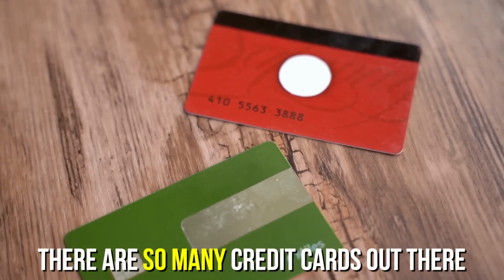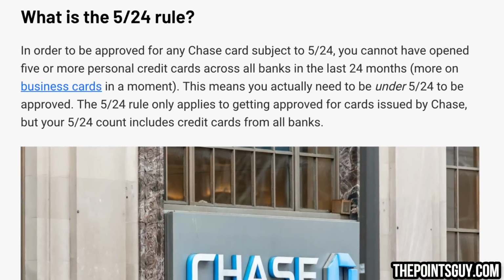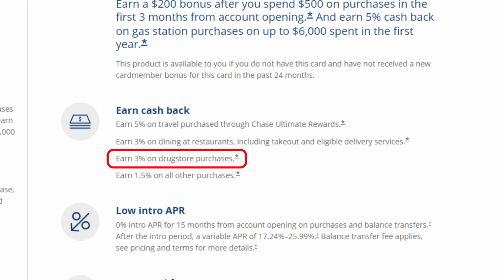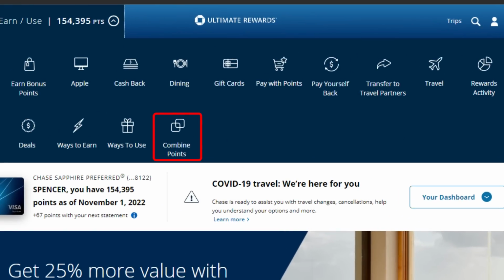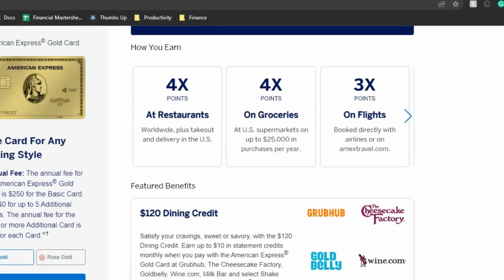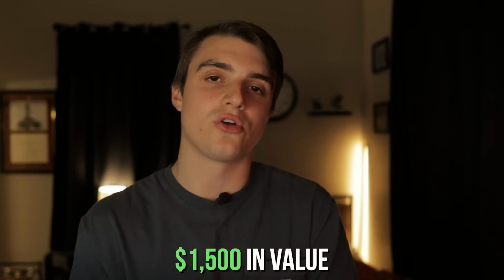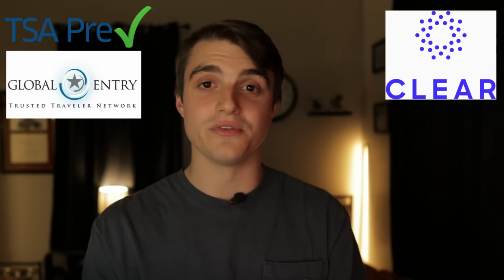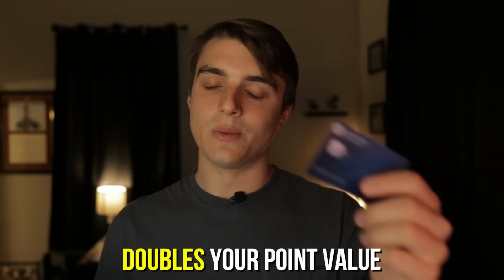The ONLY 5 Credit Cards You'll Ever Need (to Travel for FREE)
Hey guys, in this video, I go over the only 5 credit cards you will ever need to travel the world for free. In my opinion, this 5-card credit card setup is the best way to earn credit card points rapidly that can be redeemed for the most value through travel partners. Everyone's setup is going to be a little bit different, but if all I knew about you is that you wanted to travel the world for free on credit card points, this would be the go-to setup I recommend.

The best credit card setup for free travel includes the Chase Freedom Student (later product changed to the OG Chase Freedom), Chase Freedom Unlimited, Chase Sapphire Preferred, Amex Gold, and Amex Platinum. With this combination of credit cards, you will accumulate a ton of Chase Ultimate Rewards points and Amex Membership Rewards points that can provide you 10+ cents/point in value when transferred to travel partners (if you use them correctly). The possibilities of this setup are endless on the travel side of the credit card game, but with Chase Ultimate Rewards points, you could even get 1 cent/point in value from your points when redeeming for cash back. Although this setup is optimized for travel, having the Chase trifecta helps you to be able to supplement some travel costs in cash if needed.

As you can tell by now, these cards all work really well in tandem with one another. You have the Chase trifecta that will allow you to take advantage of rotating 5% categories and cover all your miscellaneous spend at 1.5x. This will help you accumulate a ton of chase points that you can transfer out to travel partners with your Chase Sapphire Preferred for at least 2 cents/point in value. Then you can use your Amex duo as a food/travel card combo that has elevated categories in those buckets of spend. On top of that, you’ll be able to use a plethora of credits every single month and year that can help you profit substantially from having these cards. Plus you’ll be able to travel in style with your Amex platinum card and never want to travel in economy again.

❗️ Be sure to check for Amex’s elevated offers via CardMatch or an incognito browser first!

📚 Chapters:
00:00 Best Credit Card Setup
00:15 Chase Freedom Student
02:22 OG Chase Freedom
03:51 Chase Freedom Unlimited
04:49 Chase Sapphire Preferred
07:48 Amex Gold
11:23 Amex Platinum
14:07 Honorable Mention (Gas Card)
14:53 Overall Credit Card Strategy

This compensation may impact how and where products appear on this site (including, for example, the order in which they appear). This site does not include all credit card companies, or all available credit card offers. The content in this video is accurate as of the posting date. Some of the offers mentioned may no longer be available.